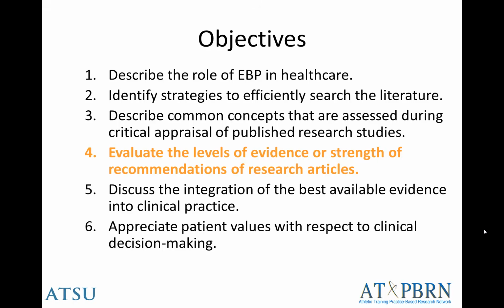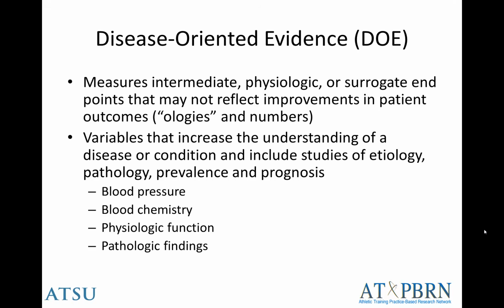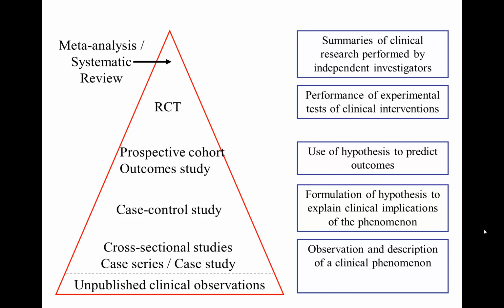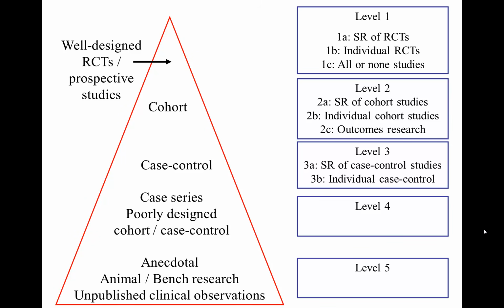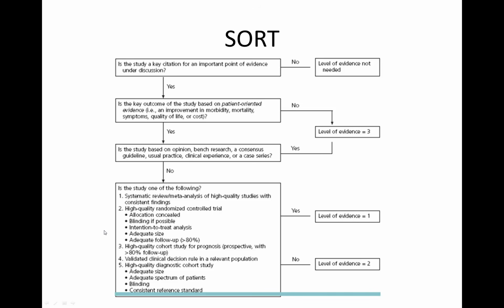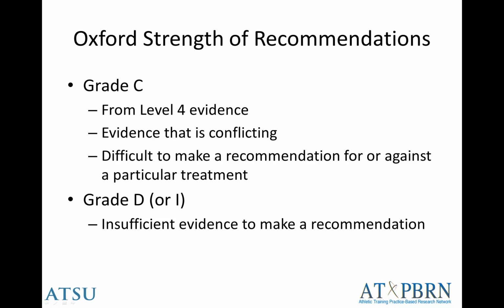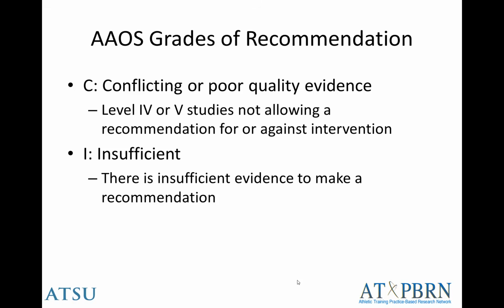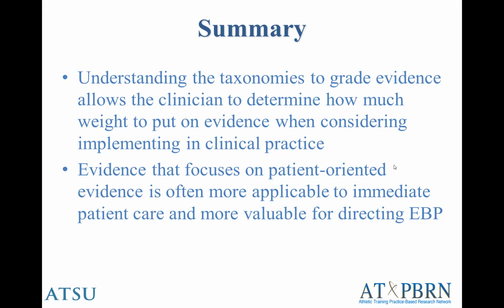EBP - Part 4